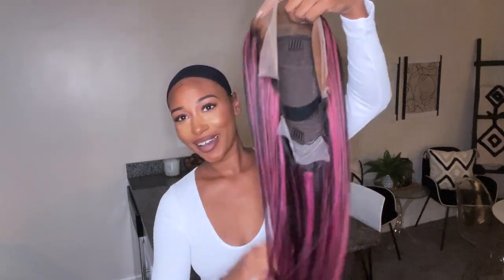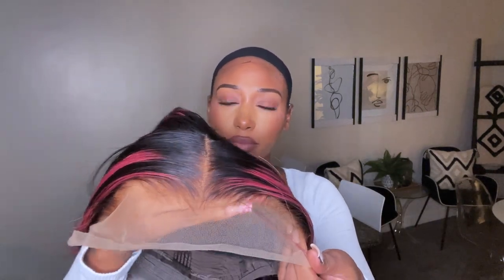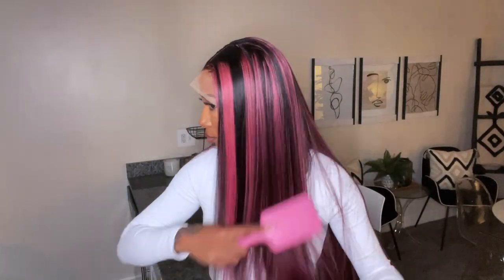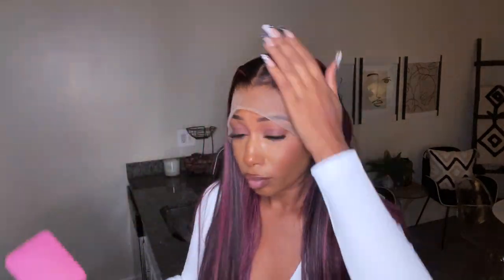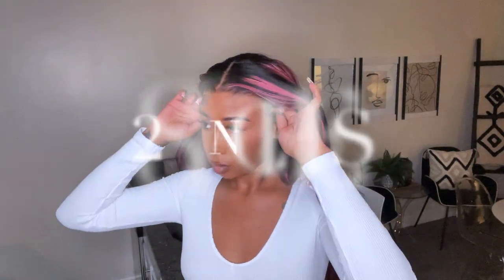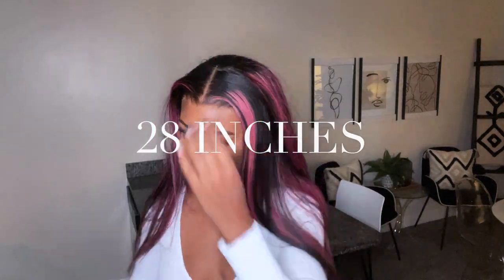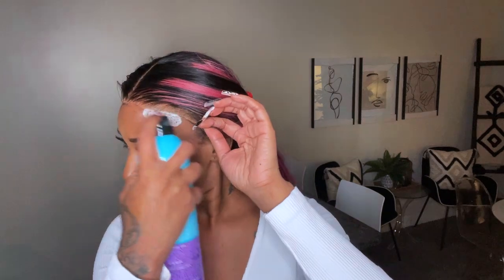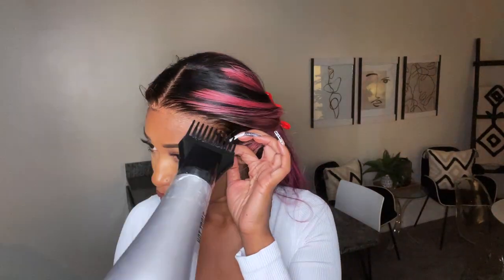Amazing 🙌🏽😍 Purple Highlight Wig Install| Ft. Megalook Hair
Hair Info:  purple highlight 13X4 lace front 28 inch straight wig 180% density